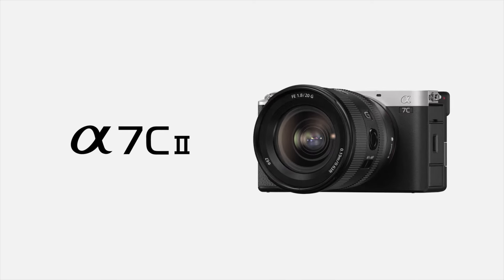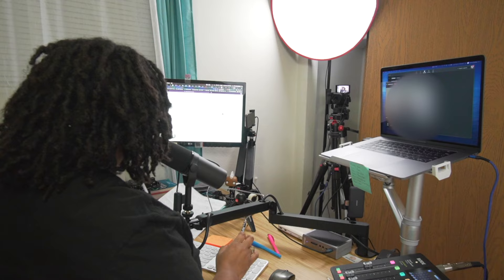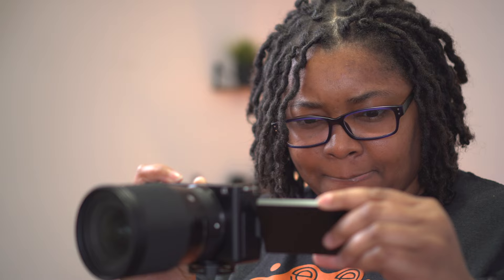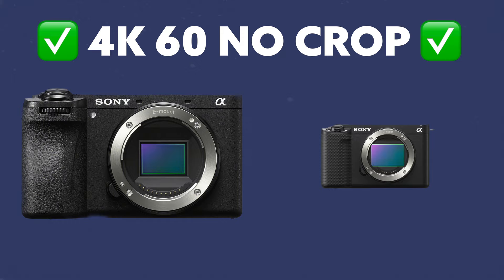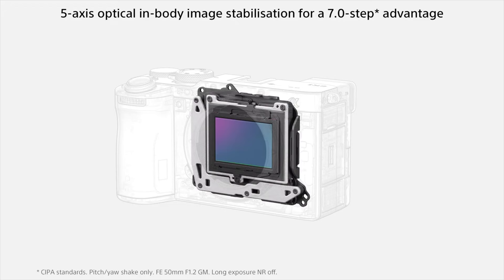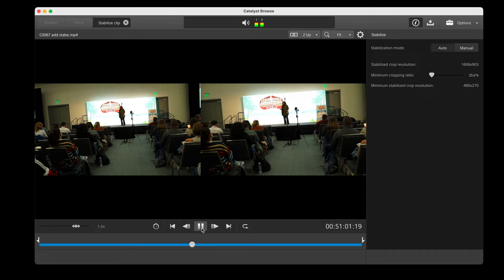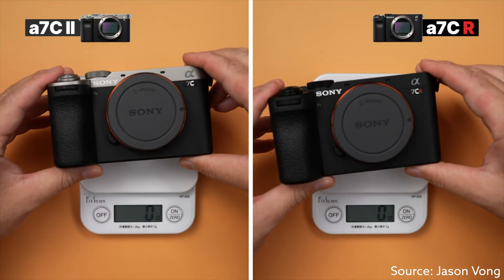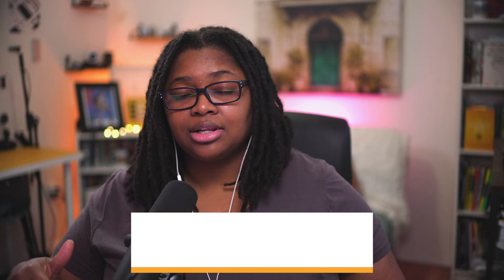Sony A7C 2 vs Sony ZV E1 | Which One is Better for YouTube Content Creation?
Considering the Sony A7C 2 vs Sony ZV-E1 and trying to decide which one is better for YouTube content creation, I got you covered! They both cost the same, have similar features, so which one is the better camera? For some people it's going to be the Sony A7C 2 hands down, for others though, there's a few reasons the ZV-E1 will be the go-to for video.

Gear Discussed
➢ Sony ZV-E1
➢ Sony A7C 2
✨ Now you can get the Ulanzi Camera Fan for Unlimited Hours Recording & No Overheating

⚡️Love Coffee? Me too! ☕️ Show Some Luv w/a Cup!